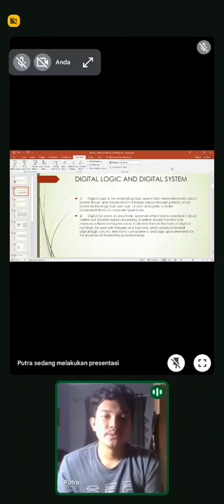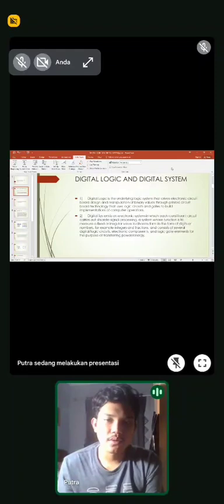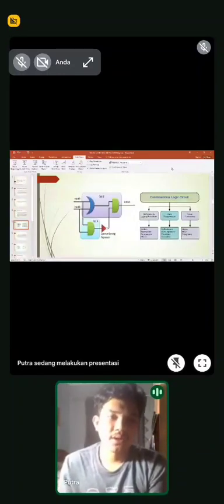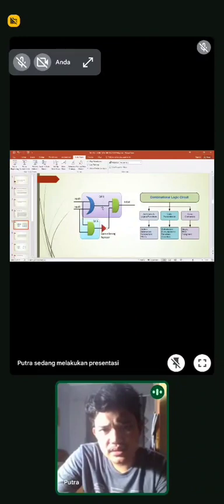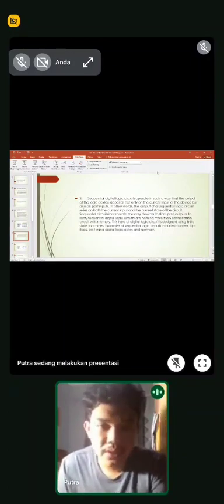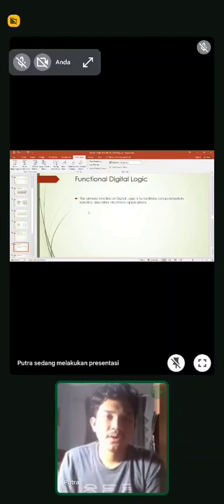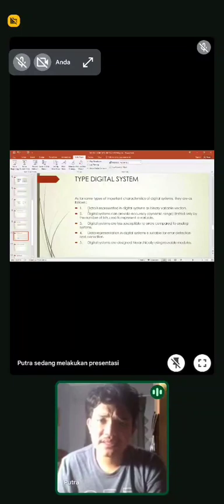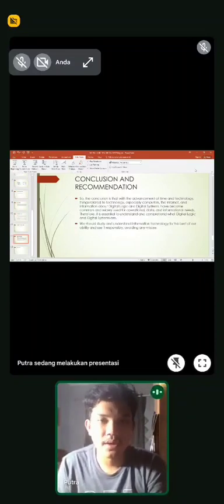Persentation Academic English Assignment 14